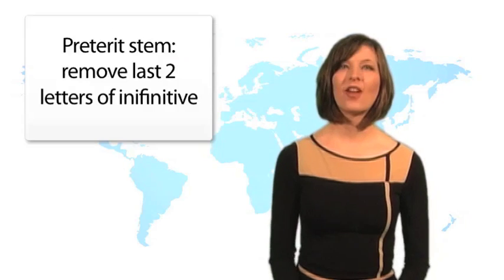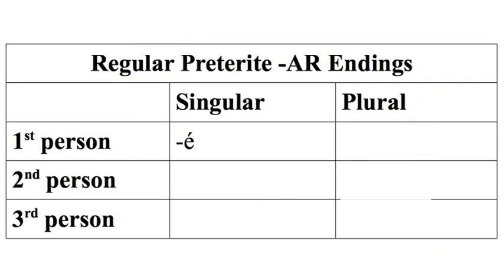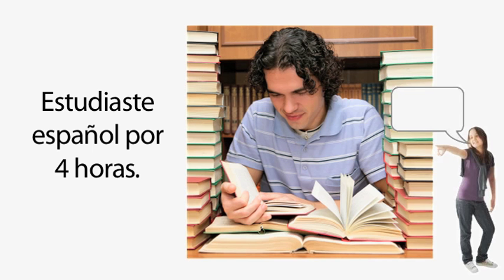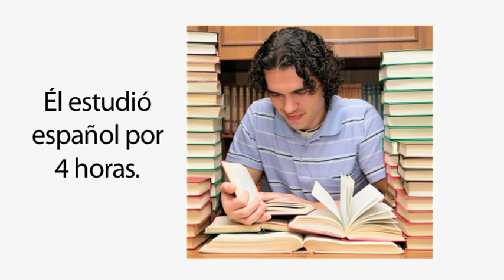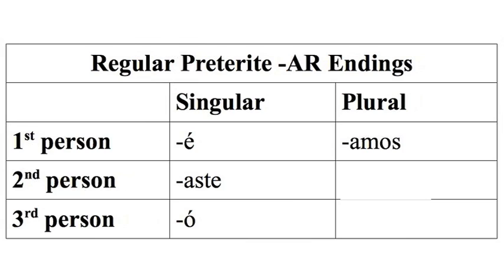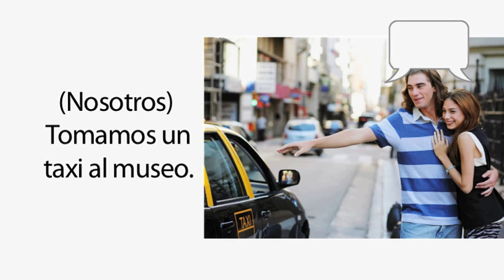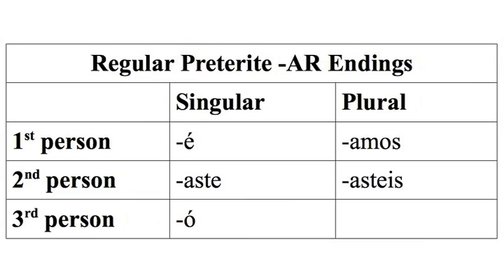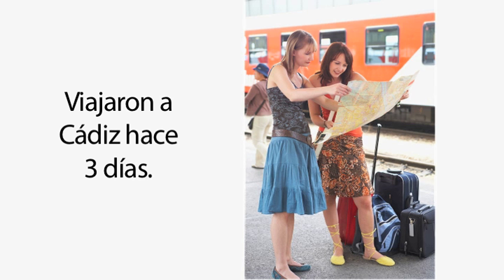Learn Spanish 2.6 - The Preterite and Travels (part 1)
- Get ready to for story telling, globe-trotter! Next time you travel, you'll be able to tell everyone what you saw, what you did, and where you went using the simple past, or preterit, with some style.